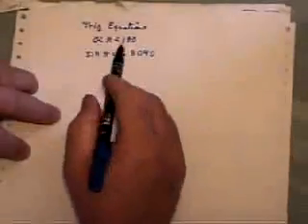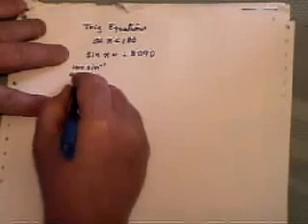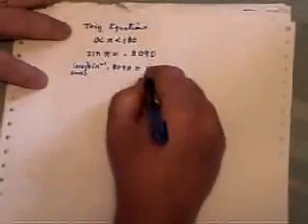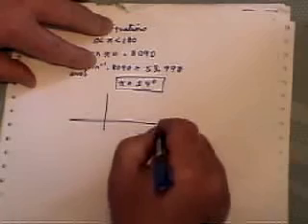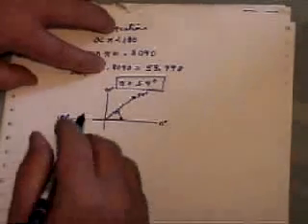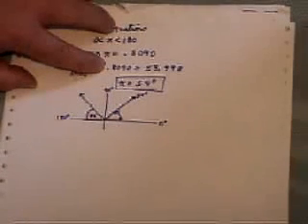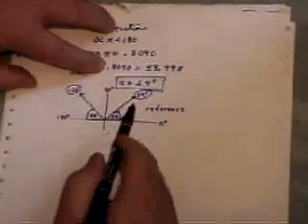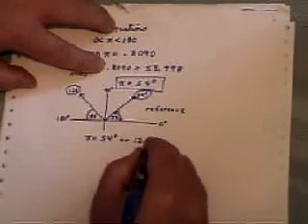Solving trigonometric equations (part two)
Solving a trigonometric equation (part two). This is 48 out of 51 in the solving equation series. The next three series are "Word Problems", "Factoring" and "Graphing".